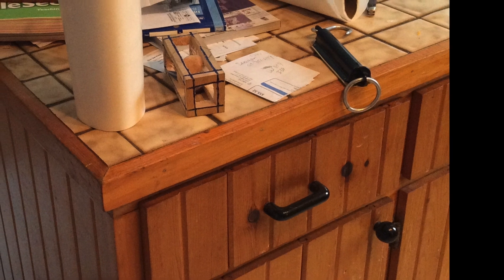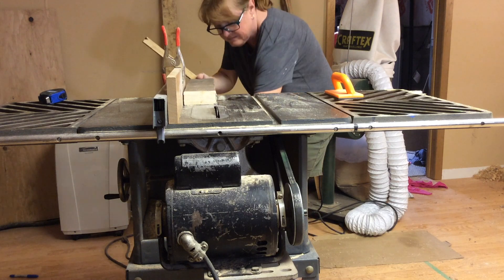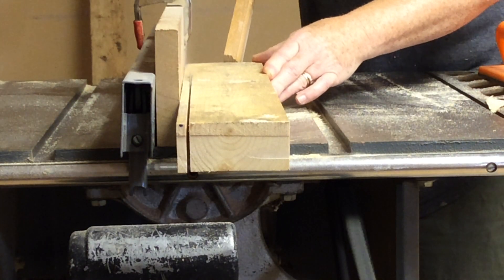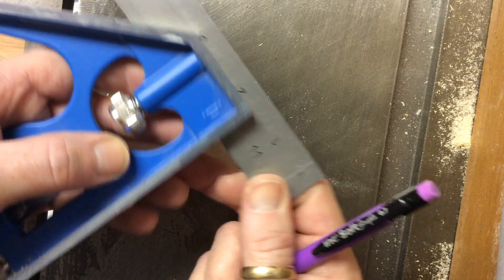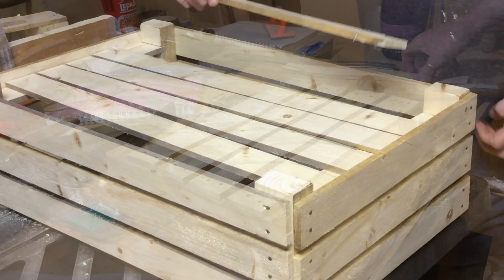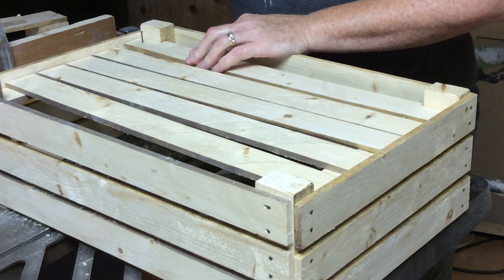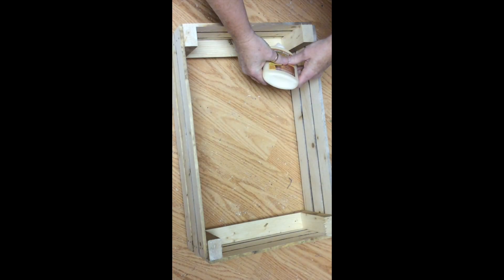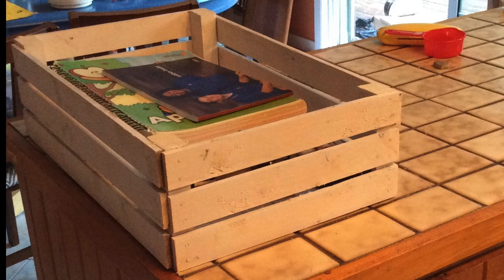My Magic Box - A small step to organizing my kitchen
How a little box can bring order to the chaos.